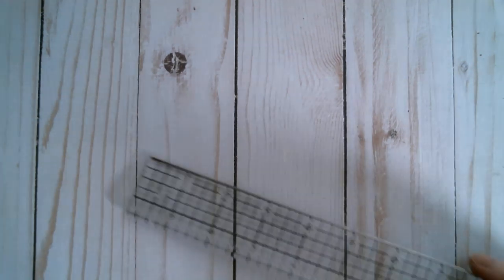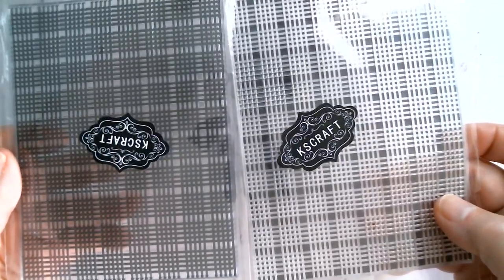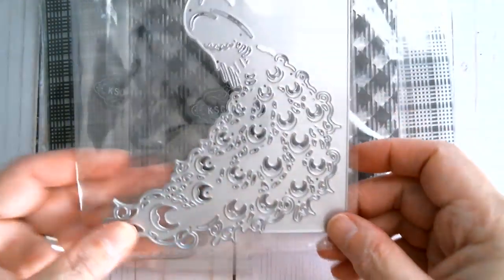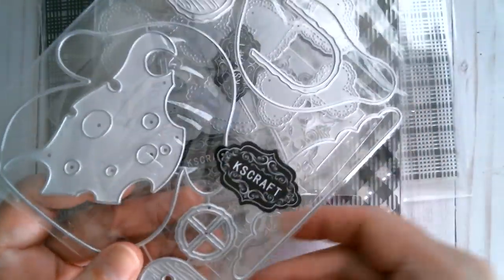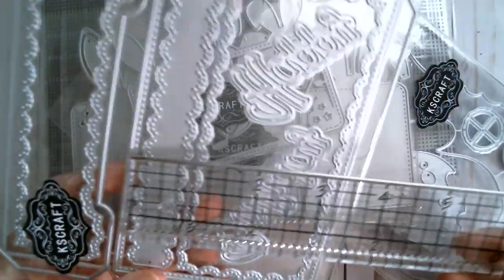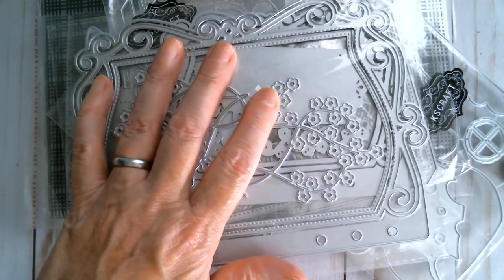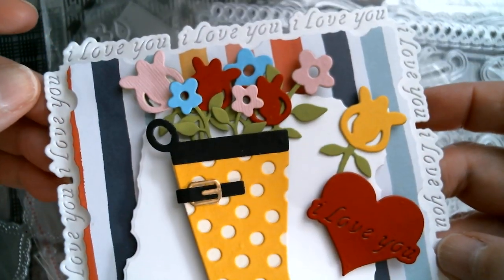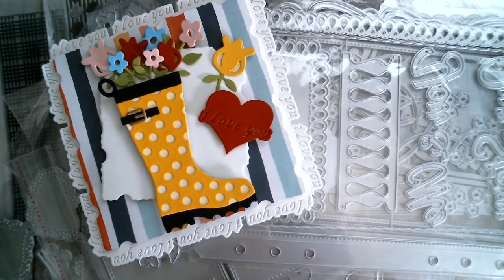KSCRAFT Brand New Dies - AliExpress *Daily Hot Picks*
I create videos using products for which I am compensated.
All products used are the copyright/sole ownership of the sellers/stores on AliExpress.
My use and review of products in my videos is always honest. I will never use anything that doesn’t work, and where there is a fault, I will verbally declare it. Owing to new COPPA laws and rules, I wish it known that I do not specifically create videos for children
KSCRAFT Store
KSCRAFT New Arrivals
Small Typewriter/Type Stamps
Rain Boot Set
Layering Bow
Mushroom House
Bunny Tags
Bunny Panel/Topper
Money Envelope
Scroll/Blossom Planner Page Small
Scroll/Blossom Large
Bear Stamp
Gingham Stamps
Large Gingham Stamp
*Daily Hot Picks*
Cute Aliens
Assorted Stamps
DIYArtbin New Release
Craft Love New Release